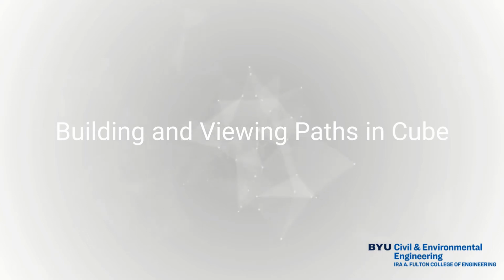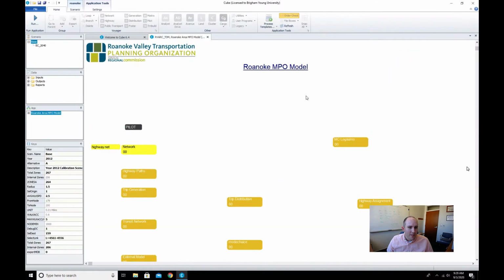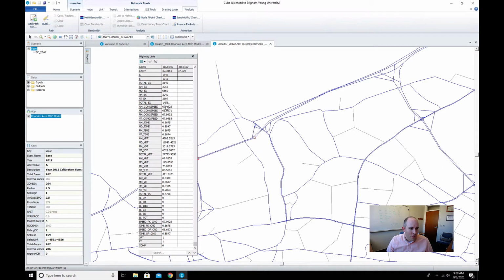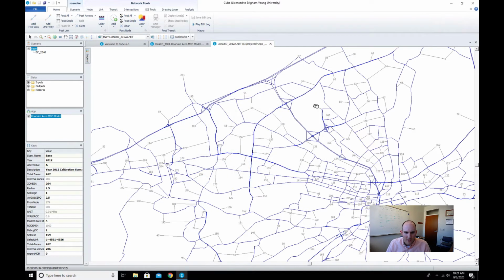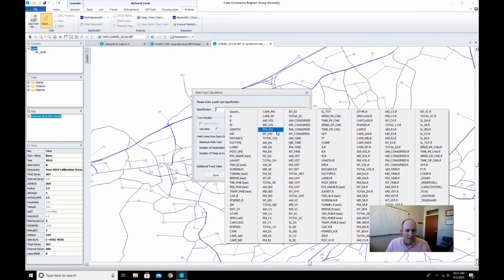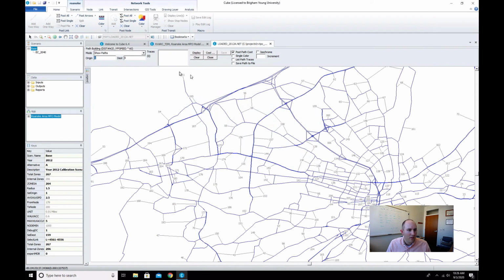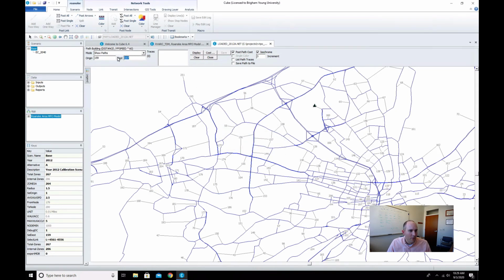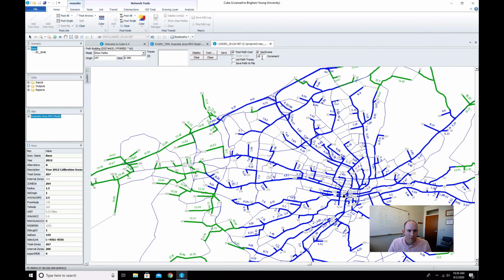Building and Viewing Paths in Cube